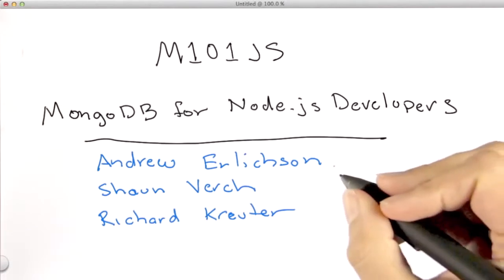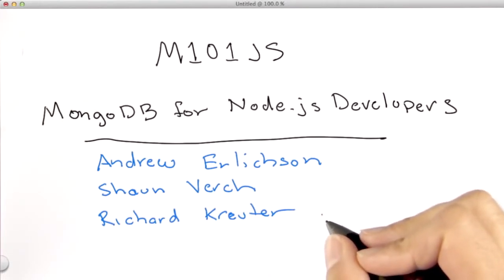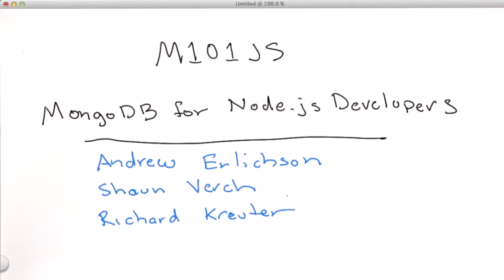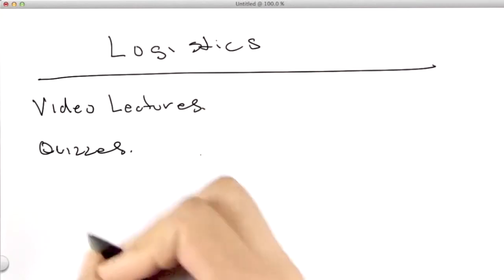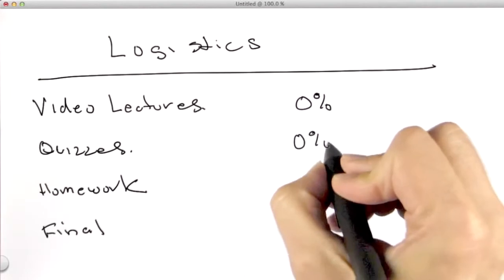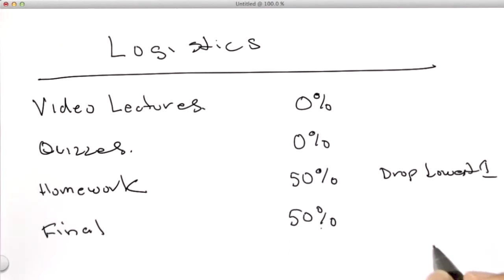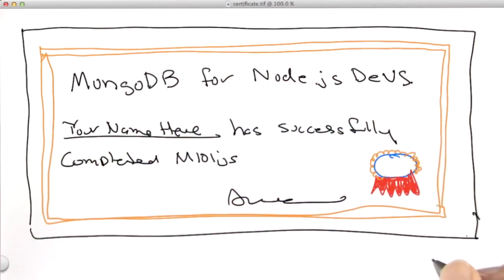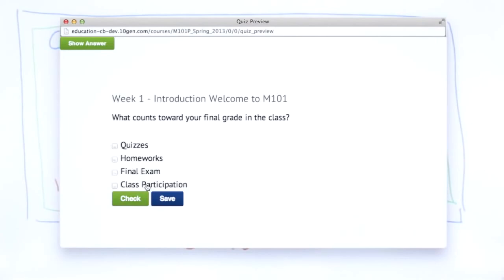01 Welcome to M101JS